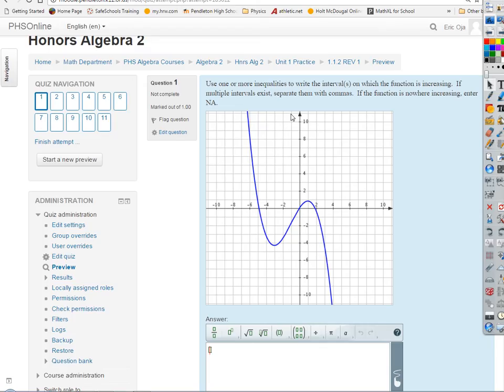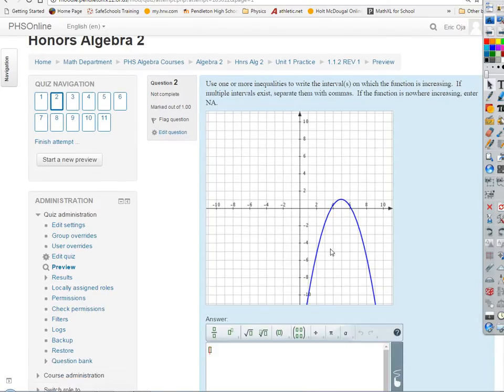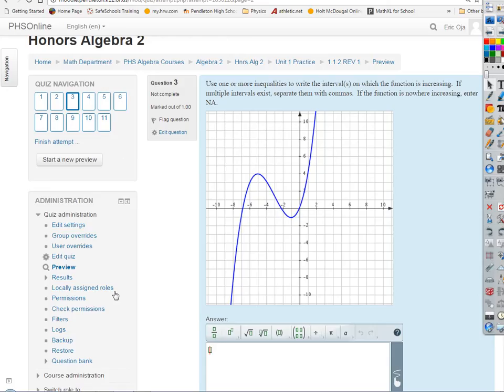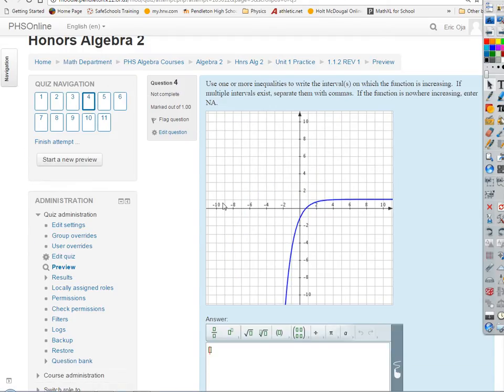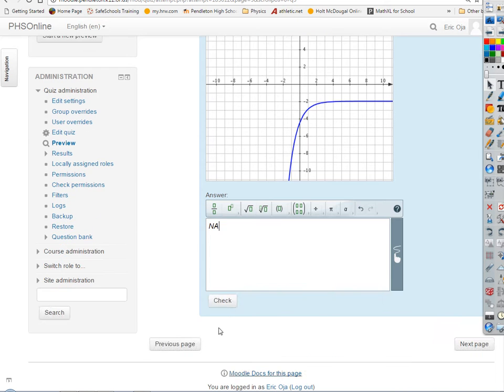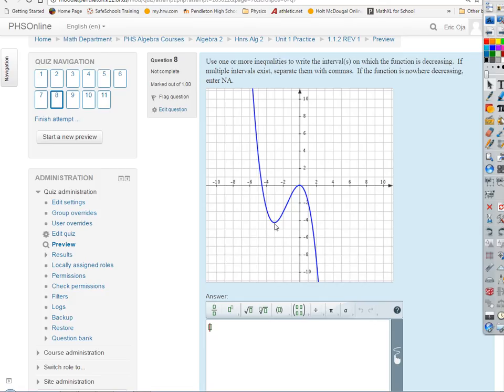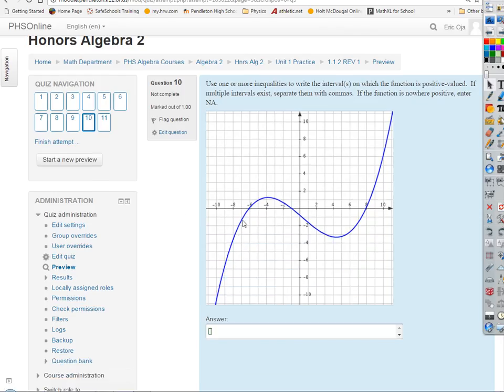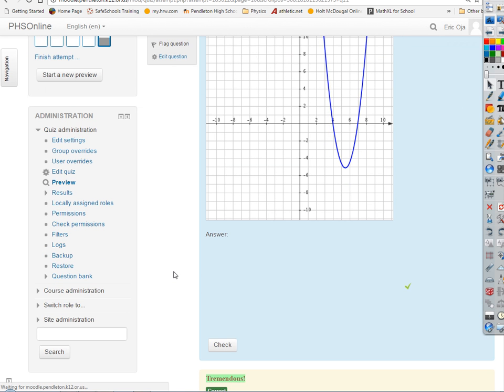Alg2+ 1 1 2 REV 1 Video Solution